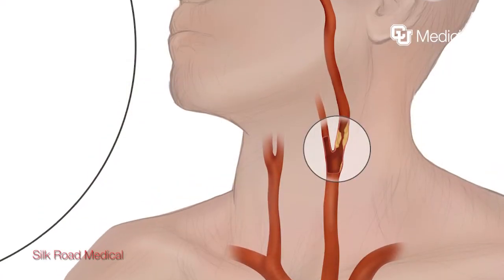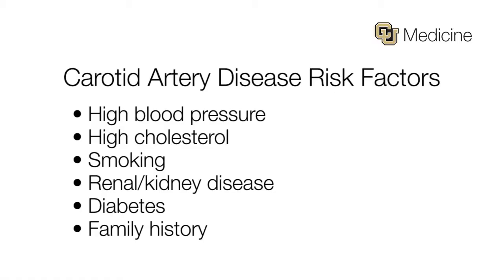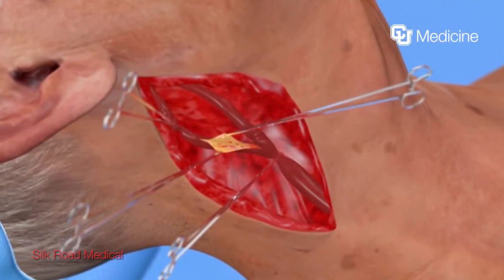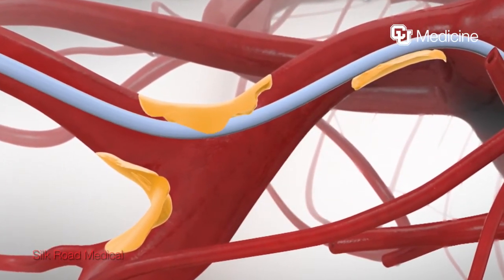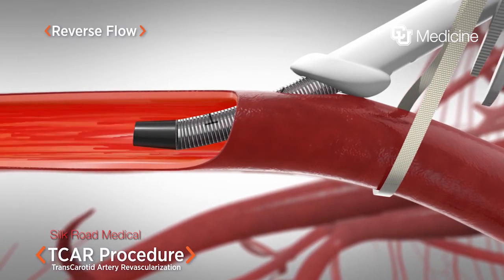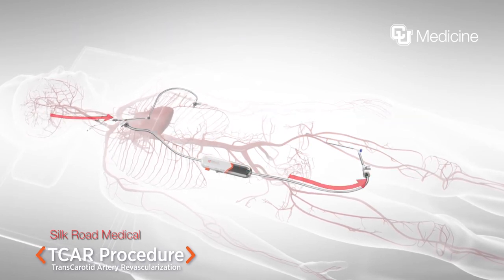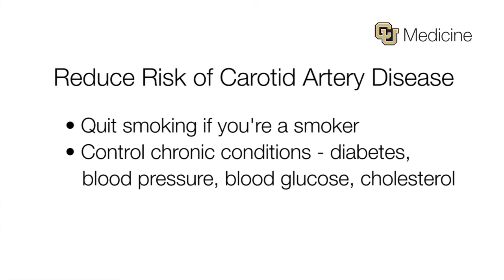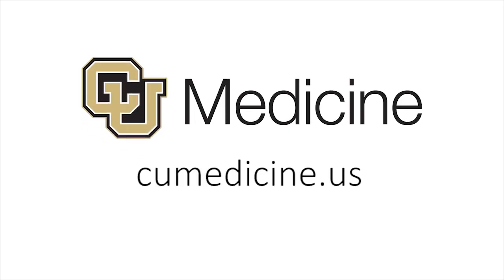Carotid Artery Disease: Risk Factors, Prevention, and Treatment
Dr. Emily Malgor, a vascular surgeon at CU Medicine Vascular Surgery - Highlands Ranch outlines the risk factors, symptoms, prevention, and surgical techniques related to carotid artery disease.